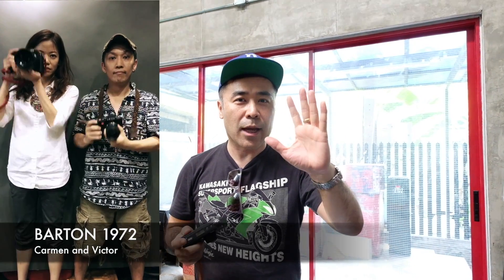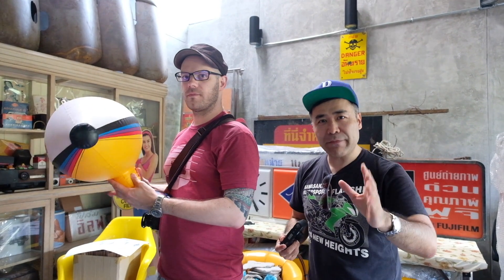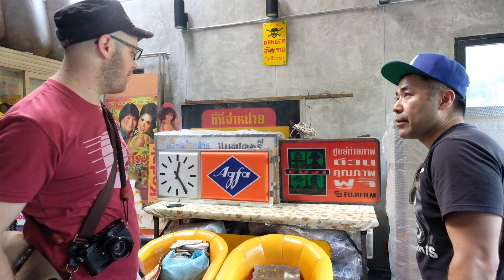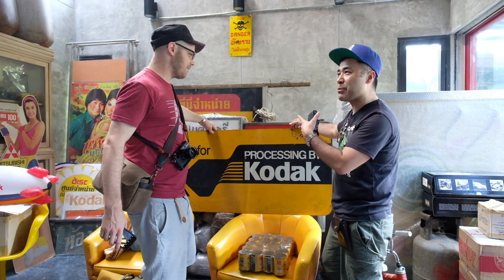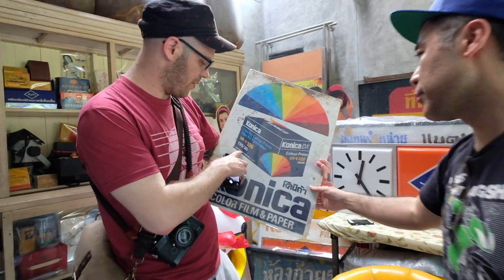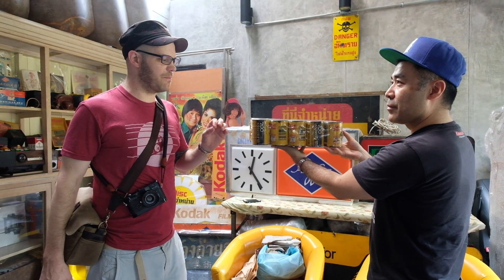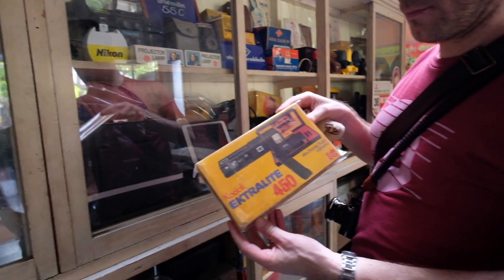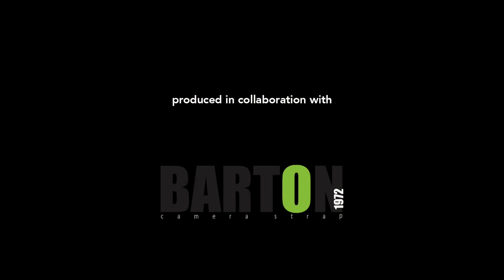Vintage Camera Swag Hunting with Bellamy Hunt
While I was in Bangkok, I had one free day to relax and enjoy myself. Victor's buddy Unit said he would take us wherever we wanted, and of course I wanted to see his vast collection of camera and film collectibles (he also collects Vespas, vintage bikes, movie posters, books, etc. etc.). That's why I invited Bellamy Hunt of Japan Camera Hunter to join us. I knew he would get a kick out of it, and as you can see by the video, he definitely did. Initially Unit was going to call this space Annie Barton Thailand, but decided to change it to the Camera Garage, an appropriate name considering his line of work and his vast collection of scooters and bikes. This is a very quick tour of his upcoming showroom, but look for a future collaboration between me and Barton 1972 with the Camera Garage. Thanks again Bellamy for joining us and thanks Unit for a partial look at your camera and film collection.

Please follow Barton1972 on Instagram and check out their website and awesome Youtube channel:

*Video was shot by Victor with the Fujifilm X-T2 and XF10-24mm lens hand held on autofocus continuous. Edited in iMovie. Intro and Outro music 'Chelsea Loft Medium' license free music on iMovie.

**Thank-you for your continued support of my YouTube channel, Instagram account and website. There is a cost to reviewing and producing videos and articles. Currently I do not make enough money to maintain or grow the quality and content I want to continue creating. Thanks again for all your support and happy shooting!